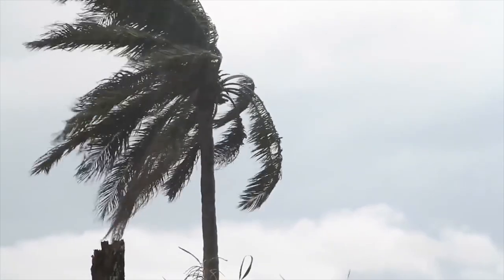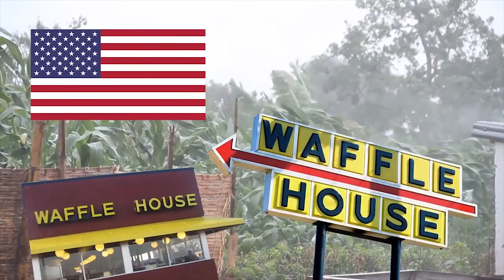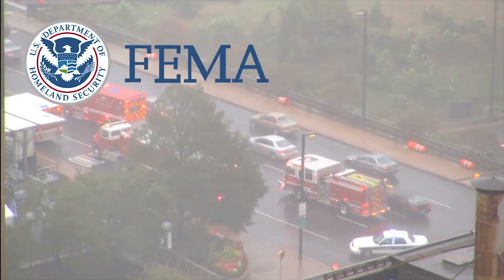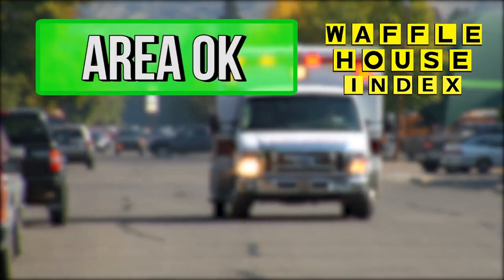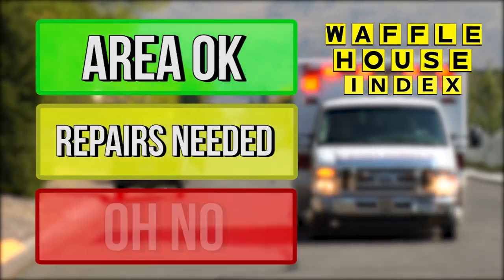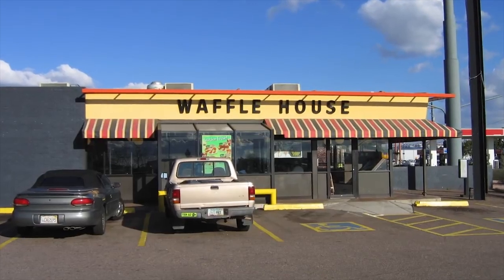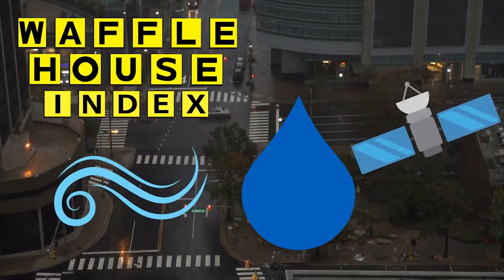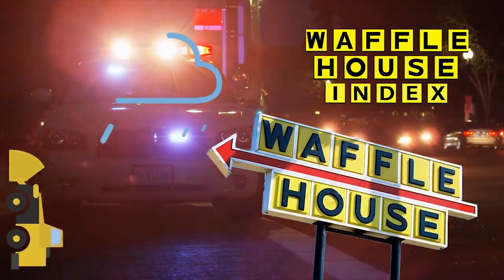The Waffle House Index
During times of natural disaster, there are many means of determining how bad the damage actually is. In the US, one of those methods involves the state of local Waffle Houses.

This is Friday Facts, a new series where every friday we bring you a quick fact to brighten up your day and close out your week with a little bit of knowledge.

The Federal Emergency Management Aganecy, or FEMA, uses an index of Waffle House states to determine how much work needs to be done in an area of damage.

The waffle house index has three levels:

Green: full menu available, damage is limited and power is on
Yellow: limited menu, power is off or from a generator and food supplies are low
Red: The waffle house is closed.

The Waffle House chain is notorious for always being open, so investigators take note when local restaurants are closed – that’s when the area needs heavy repair work.